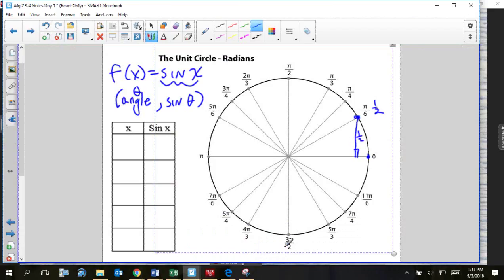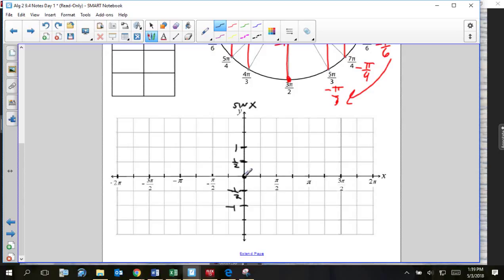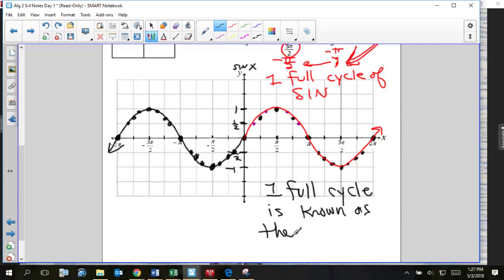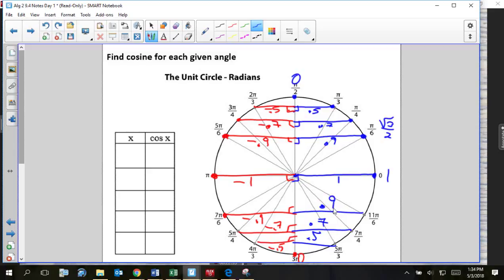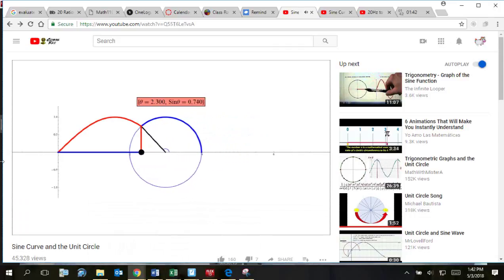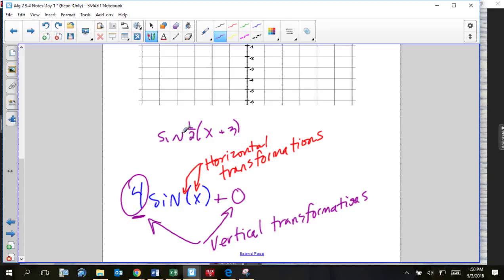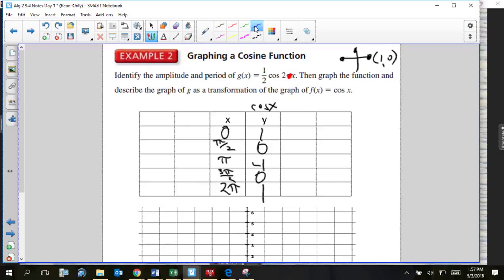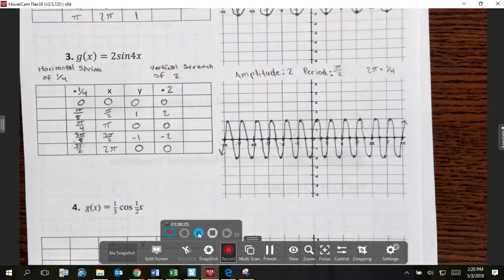Alg 2 9 4 Notes Graphing Sin and Cos